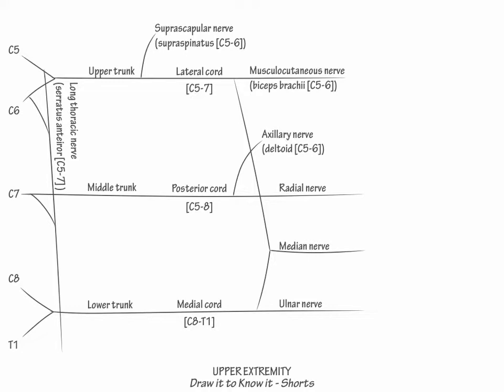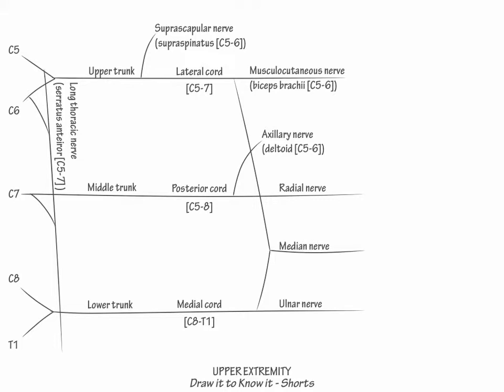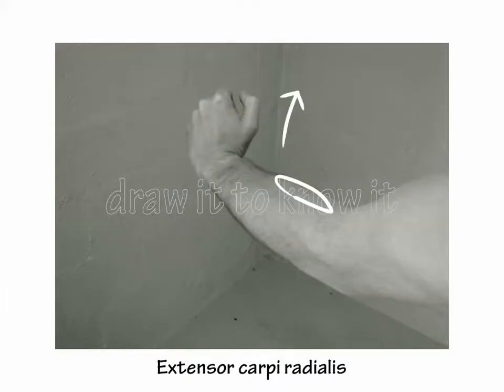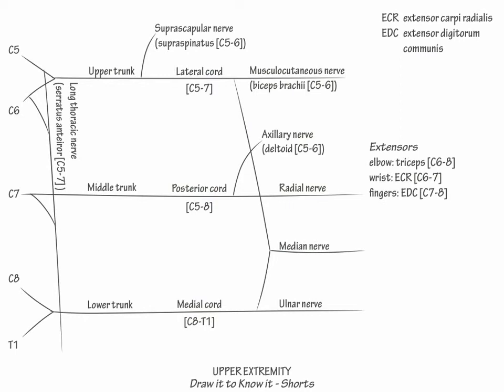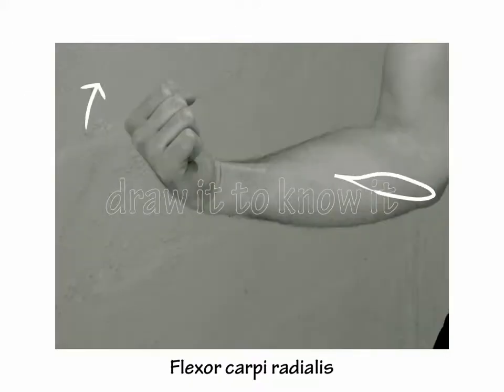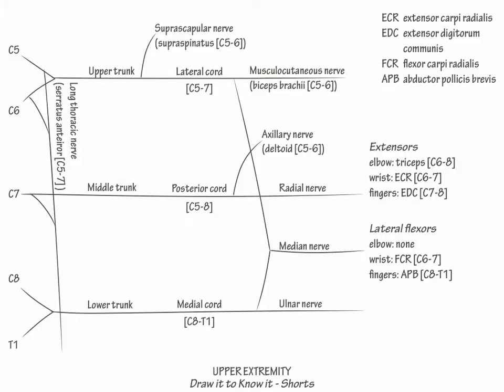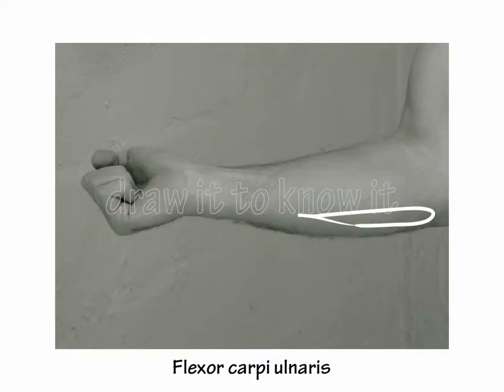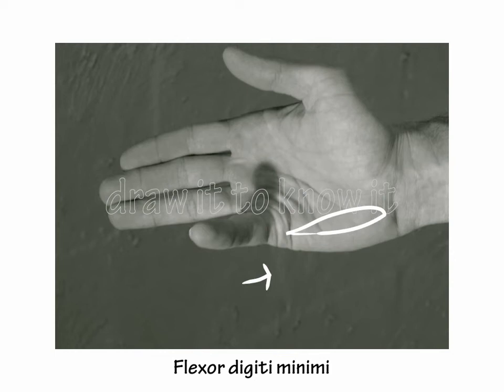Upper Extremity (Brachial Plexus), Part 2 - Draw it to Know it, Neuroanatomy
The following is a "Draw it to Know it - Shorts" tutorial, in which we learn the neuroanatomy of the Upper Extremity.  For the complete library of Draw it to Know it tutorials, please visit DrawItToKnowIt.com or view the Draw it to Know it app available for the iPhone and iPad through iTunes.